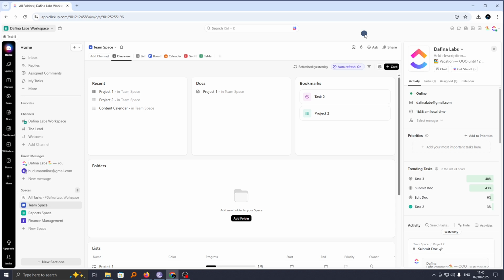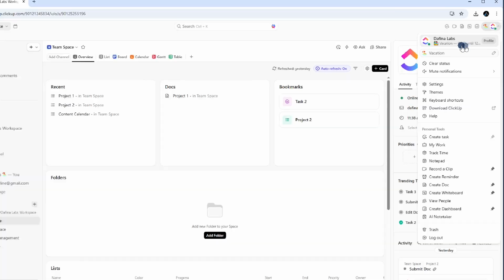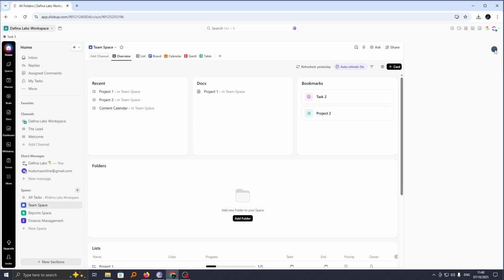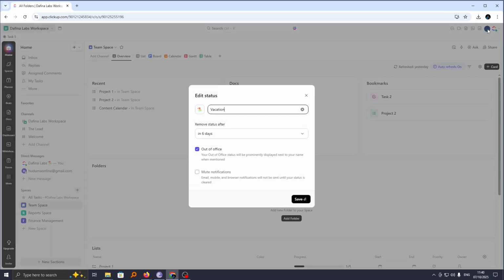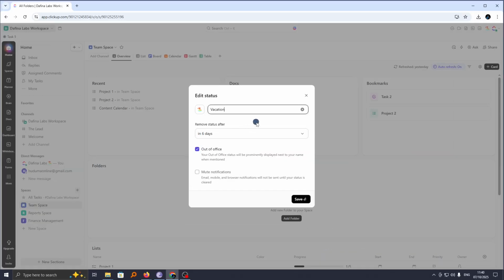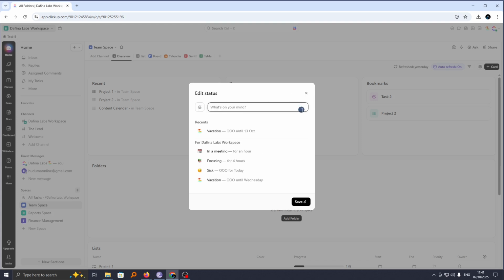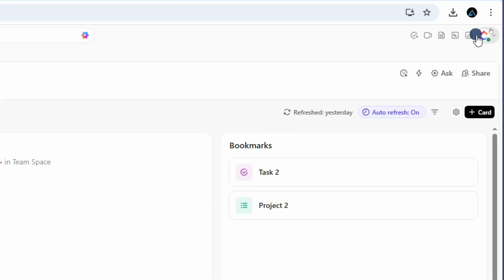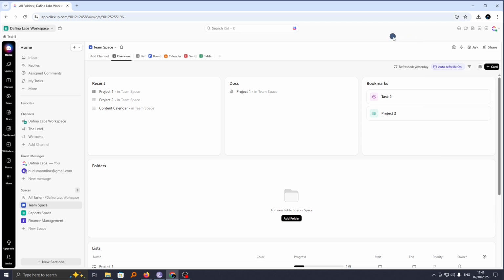How To Turn Off "Out Of Office" Status In ClickUp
Learn how to turn off the "Out of Office" status in ClickUp to return to active work mode. This tutorial walks you through disabling the status so your availability is accurately reflected to your team.